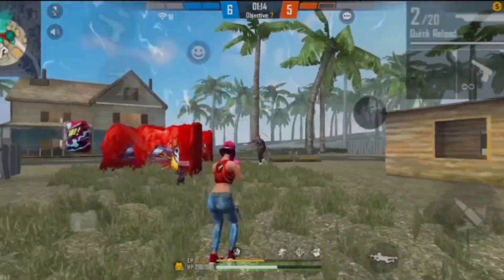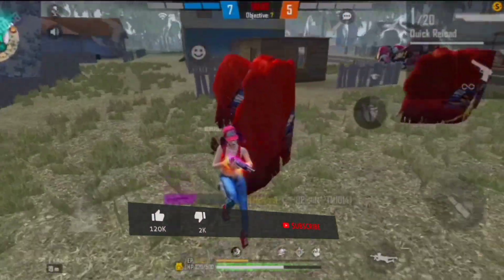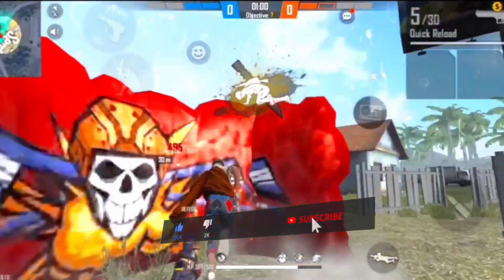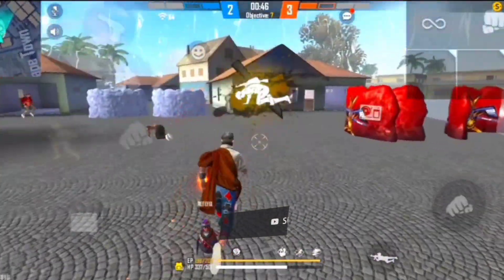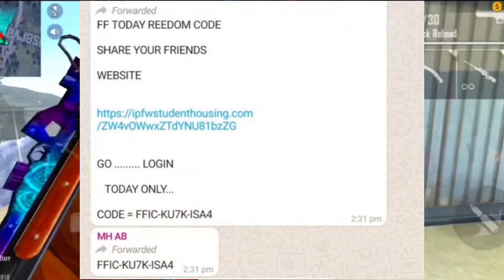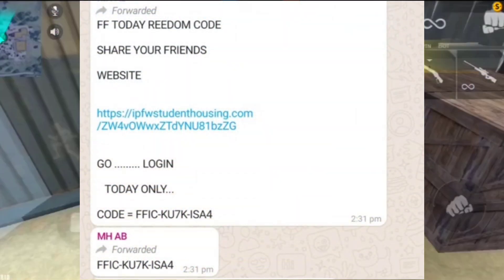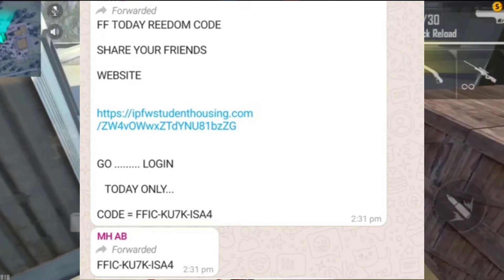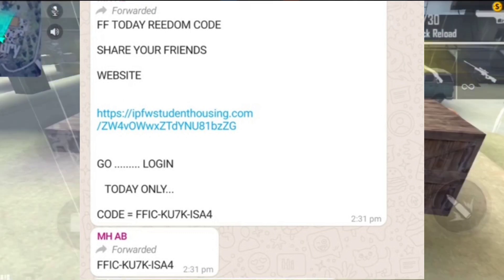New Redeem Code Free Fire 🛑 IMPORTANT 🛑 വേഗം വീഡിയോ കണ്ടോളിൻ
LIVE ഇനിമുതൽ SECOND CHANNEL ആയിരിക്കും 👇🥰

Booyah! ⬇️ Follow For Diamonds 😍

FOLLOW ME 😍😍😍 നമുക്ക് പൊളിക്കാ

🛑 Currently Playing
    🔸️ Garena FreeFire ➤ ID :
    🔸️ Call Of Duty ➤ ID : 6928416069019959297
    🔸️ clash Of Clans ➤ # PVGRV8YU9 🛑

*നമ്മുടെ Whatsapp Group ലോട്ട് എല്ലാവരും  വായോ* 😘❤️